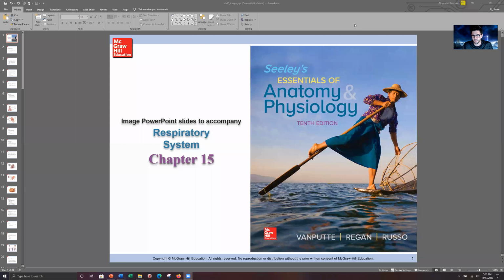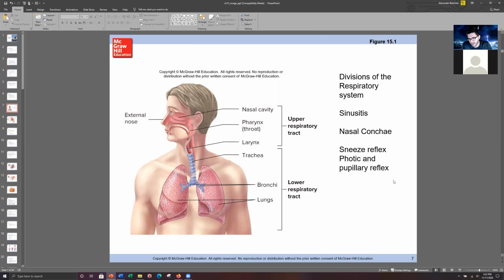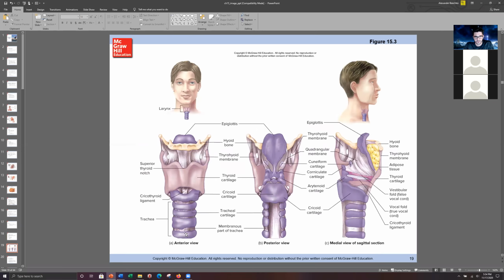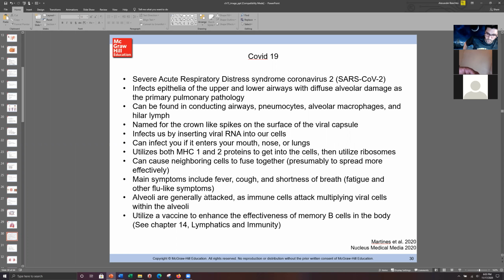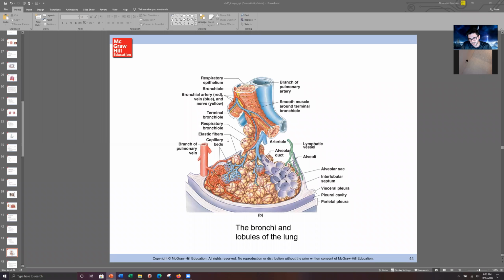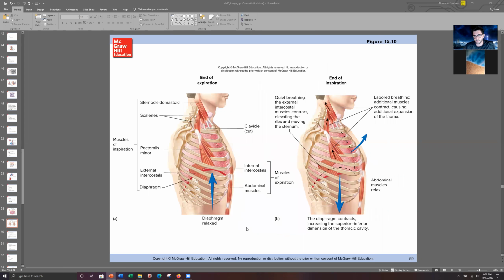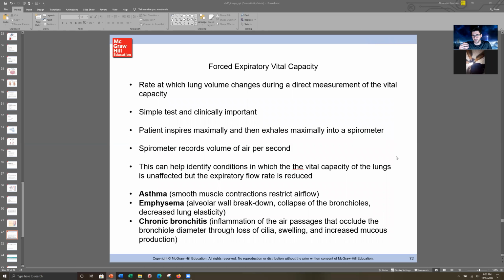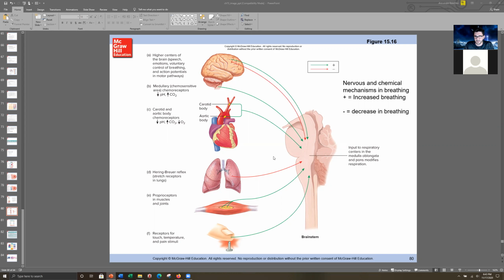Anat 101 FA2020, Chapter 15, The Respiratory System